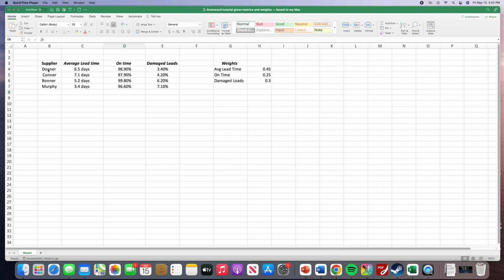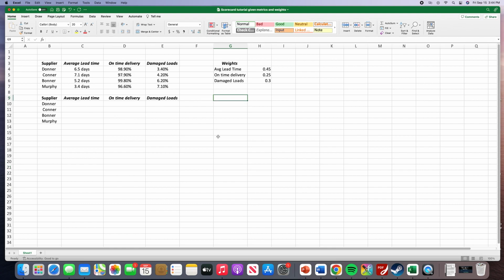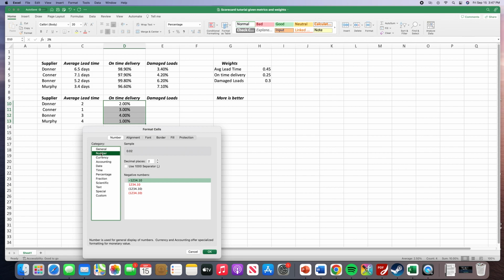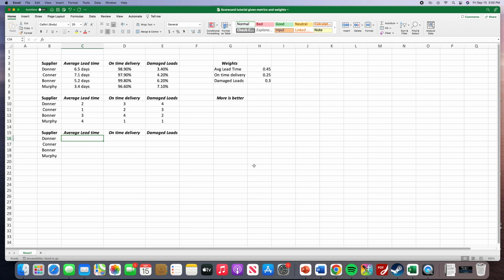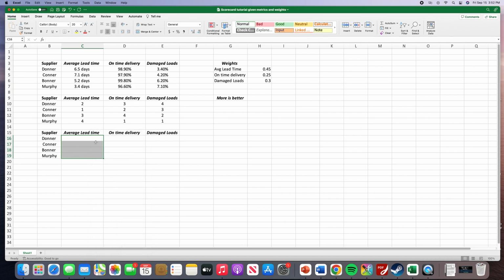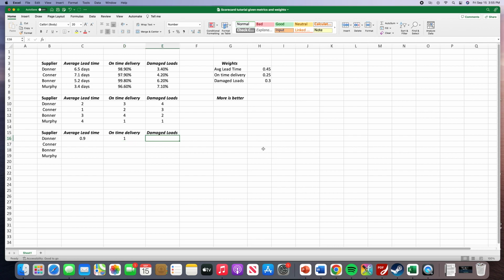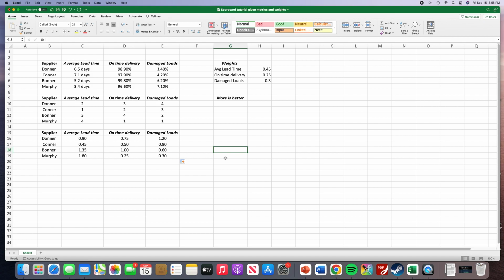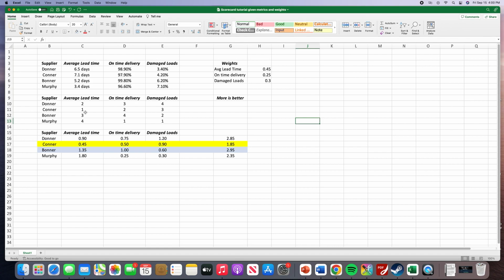Scorecard tutorial 3